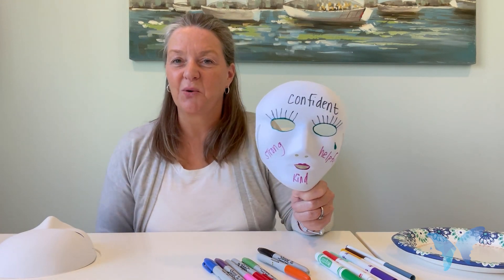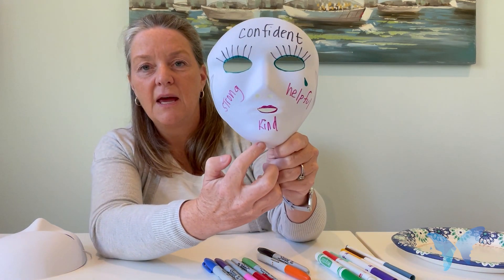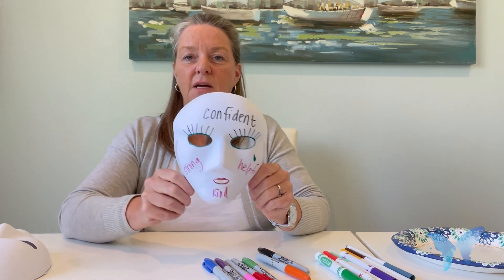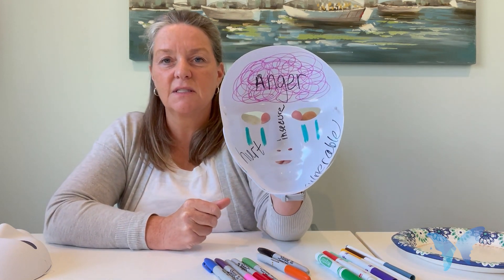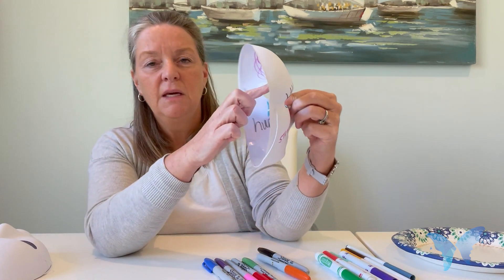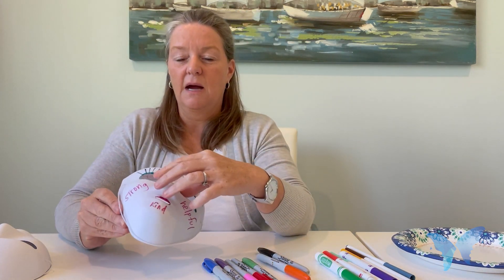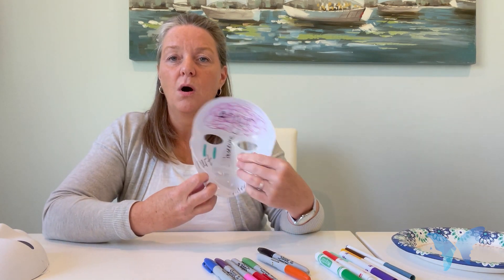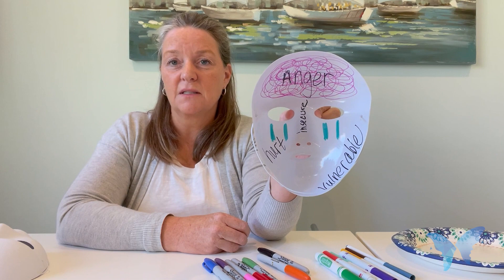Middle/High School Block/Feelings Mask Activity (Brighter Days Grief Center)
This year's Middle/High School Block is entitled It’s OK to Show Your Feelings, and Jenny Simmonds from Brighter Days Grief Center in Eden Prairie, MN brings us this year's Middle/High School Block activity, the Feelings Mask Activity.

To see our presenter for this year's Middle/High School Block, Mollie Landman Hunker, creator of the blog Widow at 19,